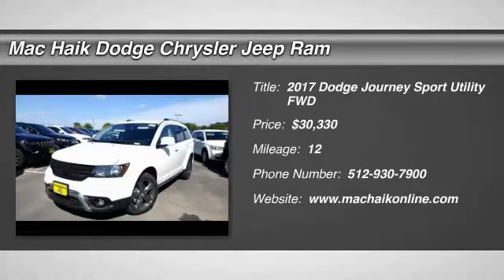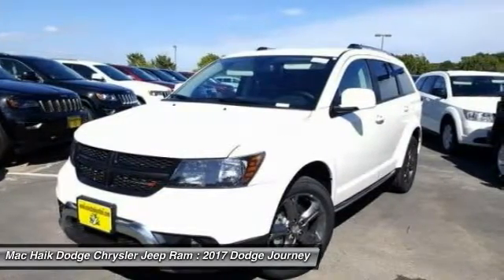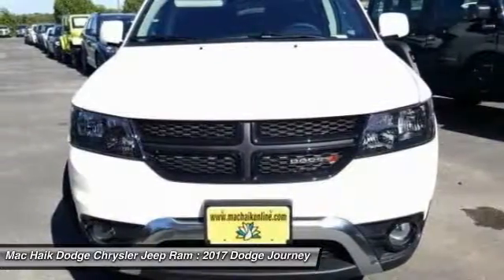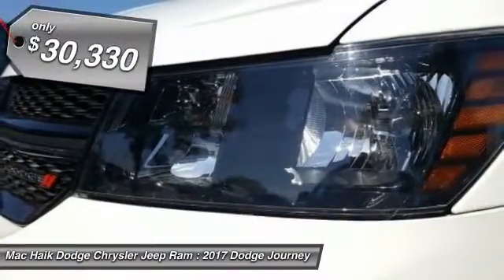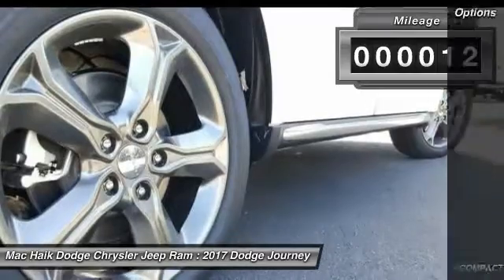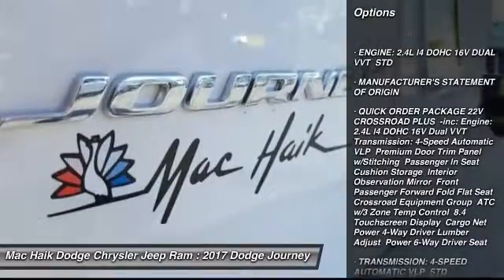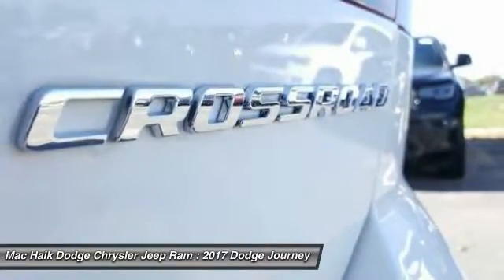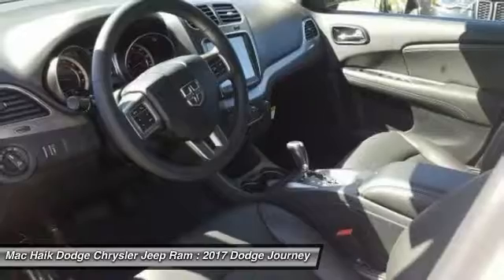2017 Dodge Journey Temple TX HT516568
2017 Dodge Journey Crossroad Plus - $30330

5255 I H 35 South